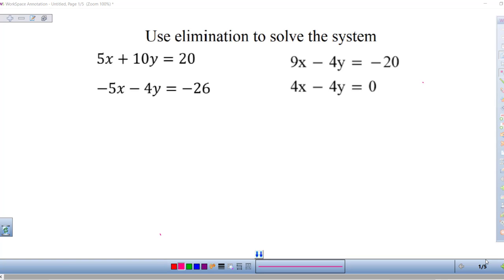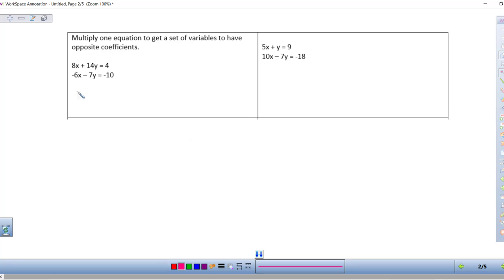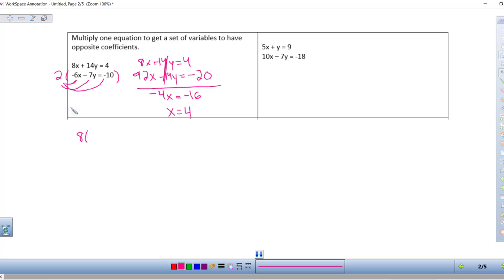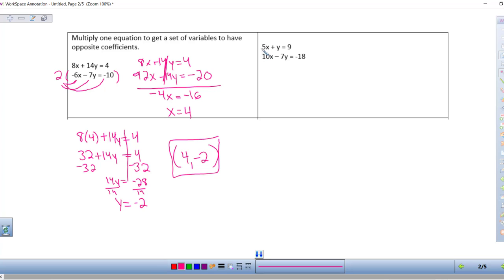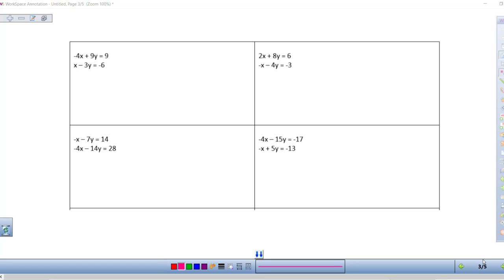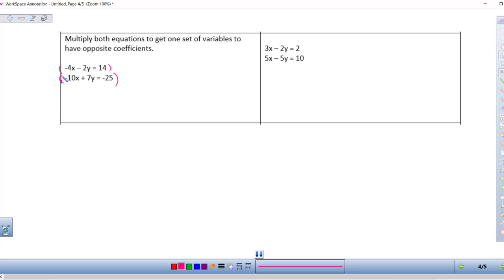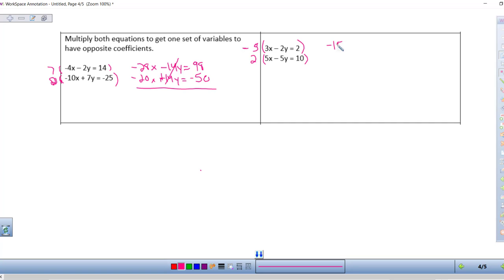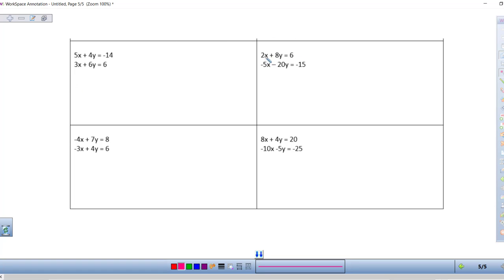Elimination with Multiplication